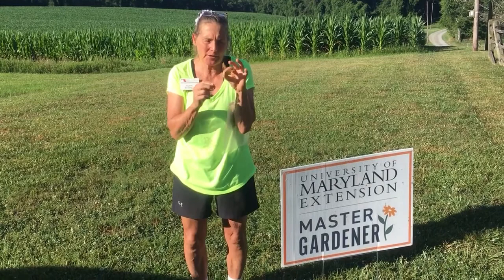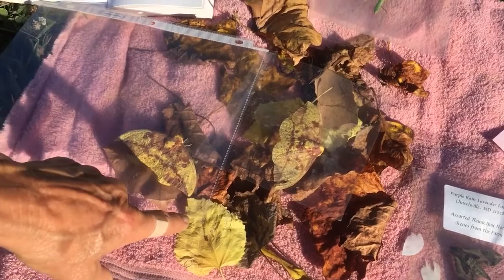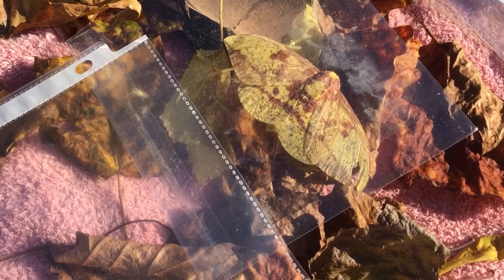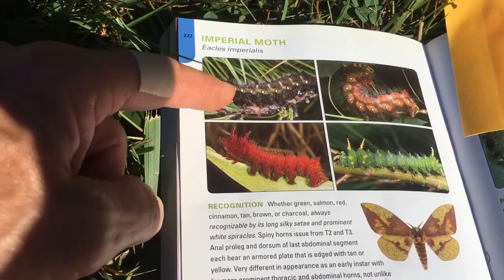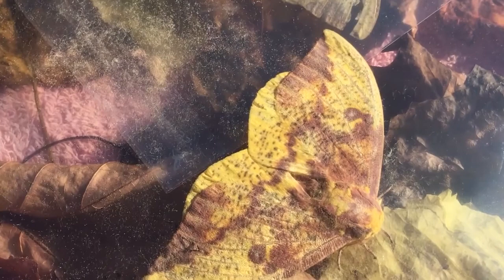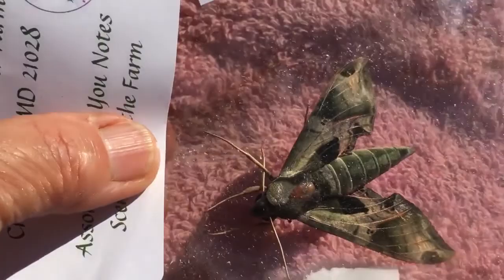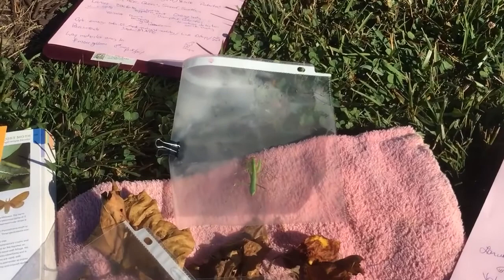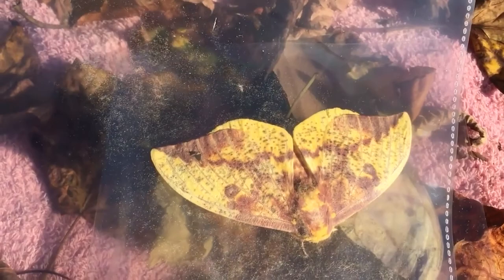Imperial Moth: How can a yellow moth find camouflage?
Yellow is more closely associated with flowers than moths. The Imperial Moth has yellow wings with pinkish/purple spots to conceal the moth among the tree leaves. The Imperial moth seeks cover among yellowing, forest leaves during their two week lifespan. Their sole life mission is reproduction.

Caterpillars of the Imperial moth have a ferocious appearance in their youth because of the twig-like projections on their bodies. As the larvae develop they mature into large 5” caterpillars that can be orange, dark brown, burgundy or green. This is the most diverse color range of any of the silkworm larvae. Another unique characteristic of the Imperial caterpillar is that it pupates underground whereas most silkworm moths make an above ground silky cocoon. This moth is a 4-7” beauty that is a joy to see!